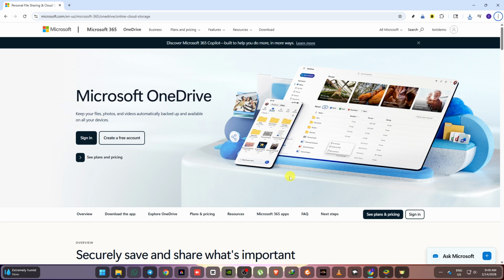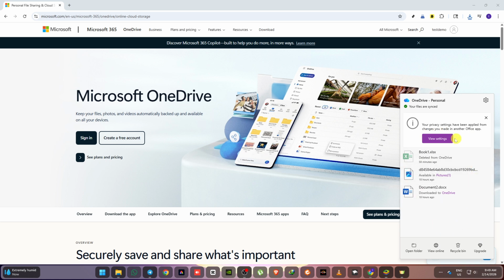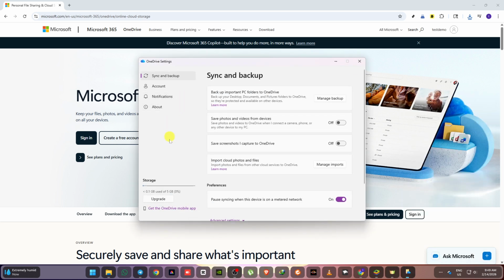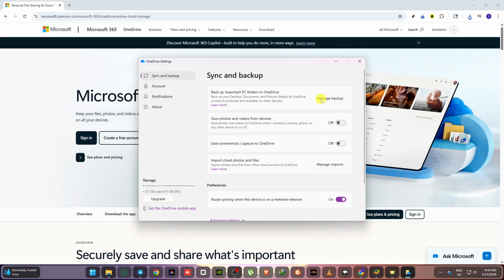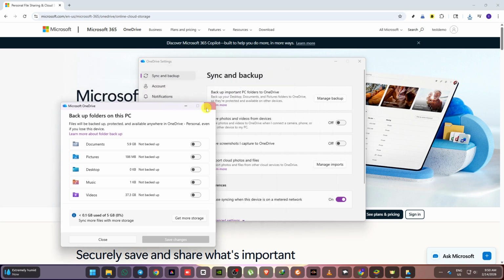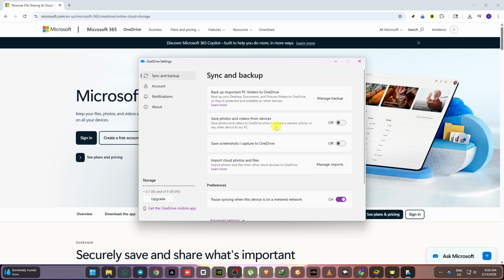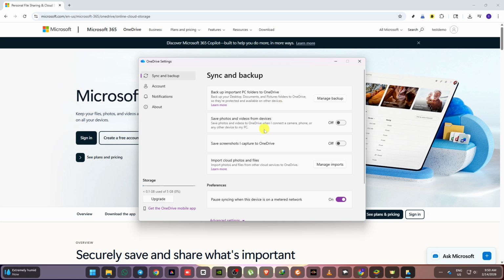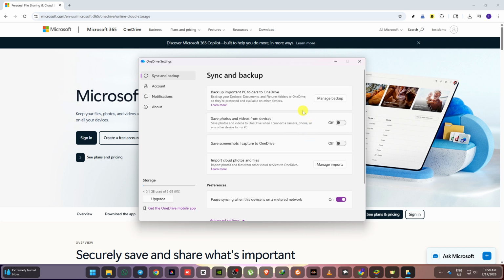How To Stop Files From Going To OneDrive (2026) (Complete Guide)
In this video, I’ll show you how to stop files from going to OneDrive step by step. If you want to prevent your files from automatically uploading to OneDrive, this guide makes it simple and beginner-friendly.

You’ll learn how to stop files from going to OneDrive, manage OneDrive uploads, and control automatic file backups on both desktop and mobile. I’ll also explain tips to prevent OneDrive from syncing files you don’t want uploaded and keep your storage organized.

This OneDrive tutorial is perfect for beginners who want clear instructions on managing uploads and controlling their files. Whether you’re using Windows or a mobile device, this OneDrive tutorial 2026 gives you a full step by step guide.

By the end, you’ll know exactly how to stop files from going to OneDrive and manage your files efficiently.